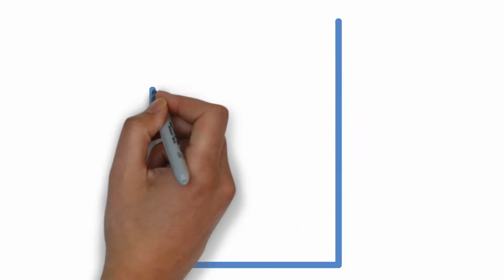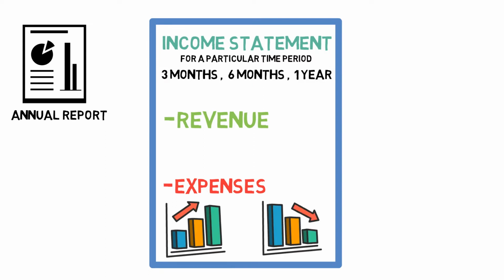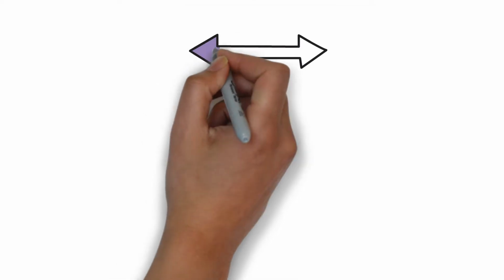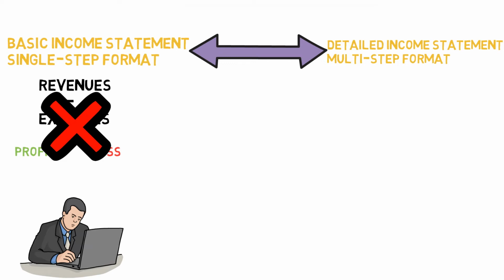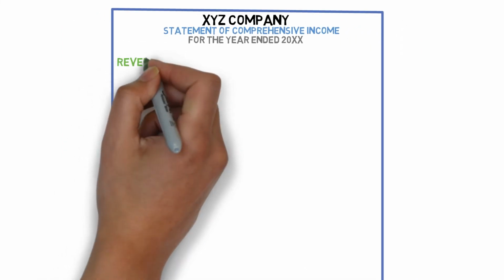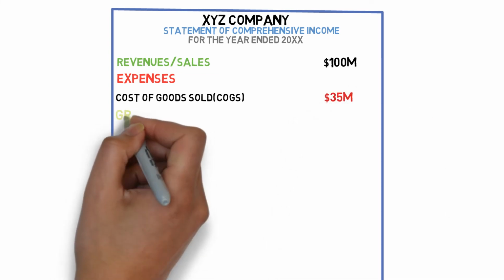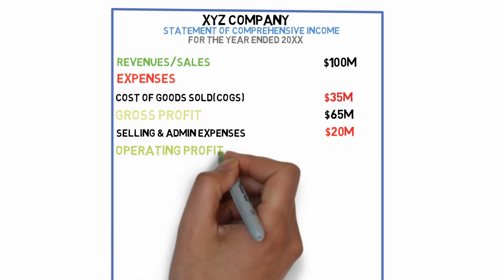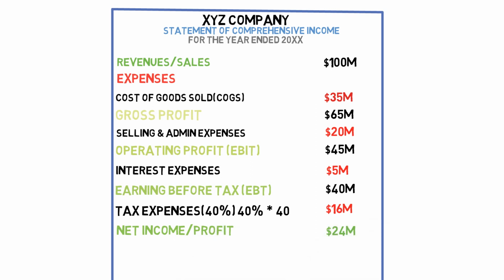What is Income Statement? How Income Statement is Prepared? Simple Explanation Of Income Statement.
What is income statement, how income statement is prepared, simple explanation of ncome statement.
Assalam Alaikum
In the previous video we learned about one of the three main financial statements the balance sheet
Today we will learn what an income statement is and how it ca be drafted.
An income statement gives us a summary of a business’s revenues and expenses over a specific period of time. Income statement mainly focuses on revenues and expenses. It is also reported on the annual report of a company. Income statement can be made quarterly (3 months), semiannually ( 6 months), or yearly. And it tells us how a company has performed during that particular period or to put it simply it tells us the profitability of a company over that particular period of time.
The basic equation OF AN INCOME statement is,
Revenues/sales -   Expenses = Profit/loss
It is also called the statement of profit and loss or statement of comprehensive income, the statement of revenue and expense.
There are two ways for making an income statement the first one is called the basic income statement made by single step format
And the second one is a detailed income statement made by multi step format.
The single step format just written as (revenues – all expenses = profit/loss) this format is not commonly used as it does not contain the necessary information a shareholder seeks.
While the multi-step format is more common in practice
So, to create a detailed income statement we consider an example first we write the name of the company then we highlight that it is an income statement by writing statement of comprehensive income or whichever name you want to call it depends on the organization, then we specify the time period for which we are drafting the income statement and then we go into the main part, first we write
Revenues/sales which are $100M then,
Expenses and break those down into the following categories
Cost of goods sold it is the amount of raw materials and labor that go into the primary or main product of your company by subtracting cogs $35M from sales we get Gross Profit of $65M.
From the gross profit we subtract the selling and admin expenses that is concerned with the administrative and office department of your company it includes the depreciation, salaries and wages, by subtracting S&A expenses $20M we get operating profit or also called earnings before interest and tax(ebit) of $45M
Then we subtract the interest expenses of $5M from ebit and we get Earning before Tax of $40M.
Let’s say our company pays a tax rate of 40% then by deducting 40% tax rate from $40M EBT we get our net income/profit which will be $24M.
To wrap up our income statement most companies also include EPS earning per share after net profit.
Which we will discuss in another video.